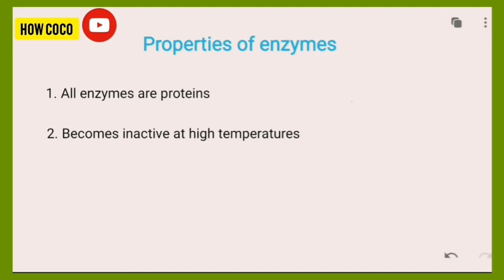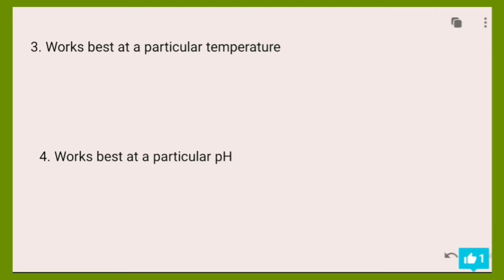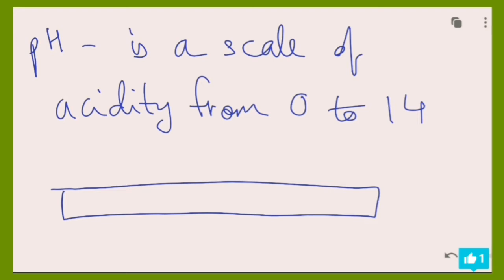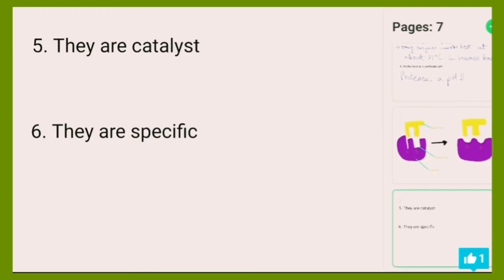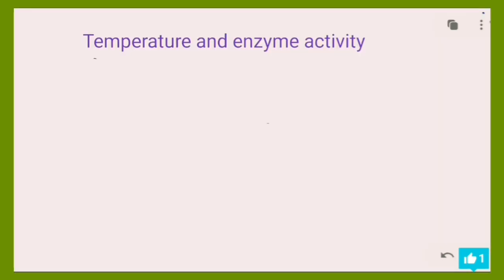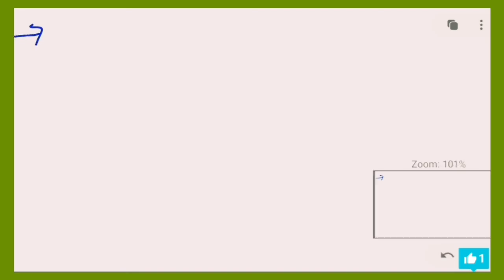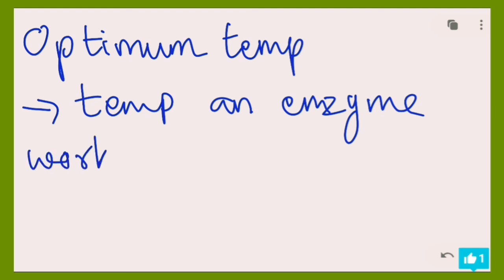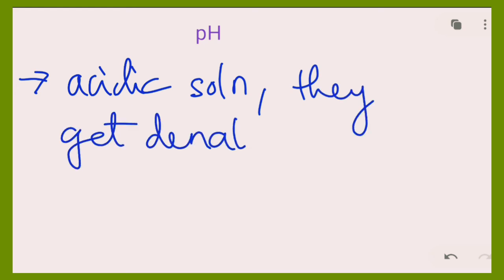Enzymes | IGCSE ( CIE) BIOLOGY | PART 2 | Simple Explanation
Hi there.
I tried my best to cover everything crucial in this chapter to make sure you can pass your exams.
Please do write down notes as you watch this video.
And of course, you should invest yourself in practising many pastpaper ( as much as you can).

FAQs,

Hi. I am Coco. I'm 19 years old and I love biology.I have achieved A* in IGCSE (CIE) Biology and hope to help others out there to understand biology and pass their exams.